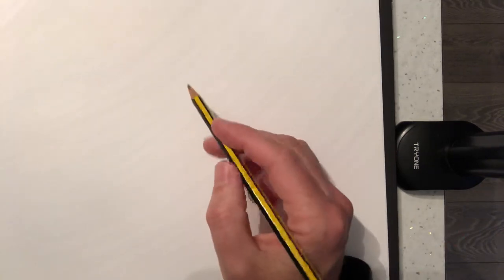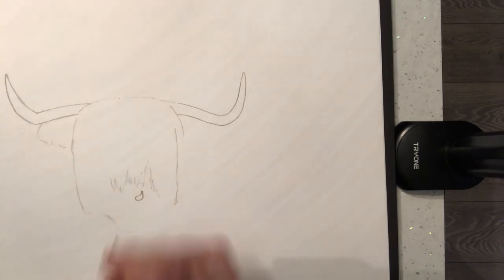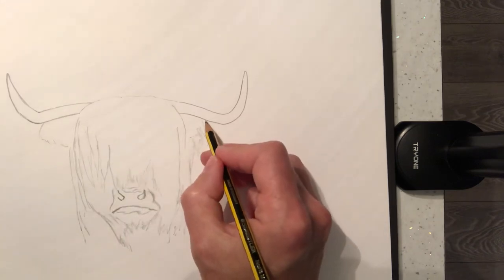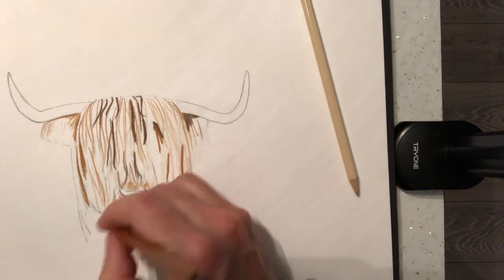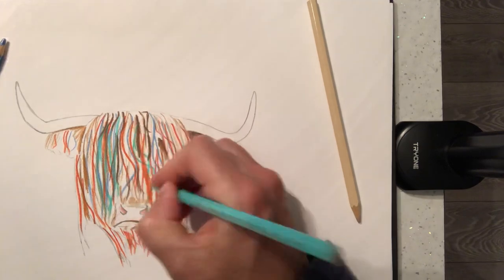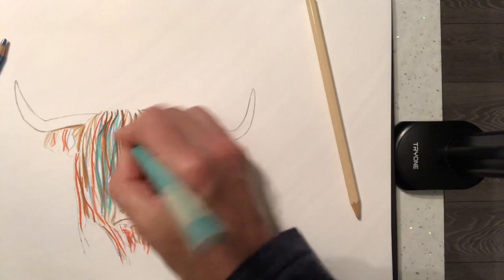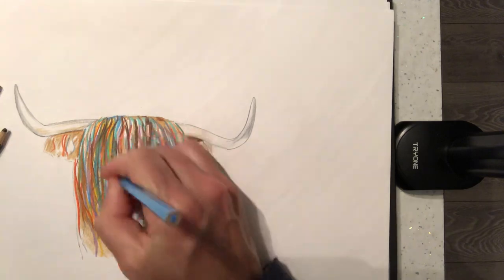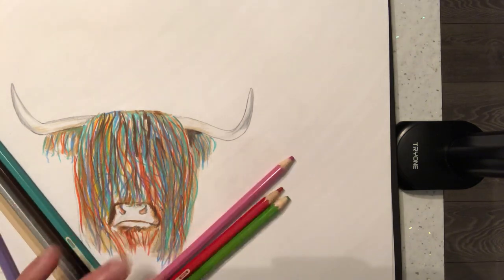How to draw a multi-coloured highland cow. This is great fun! Choose whatever colours you like!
How to draw a Scottish Highland Cow. This version is more of an abstract sketch, multi-coloured using a photo taken in Scotland. This really is good fun and you can be really careful with the hair or really relaxed and loose, just be creative. I don’t normally get to use so many bright colours so this was really great fun. I might even paint one soon!